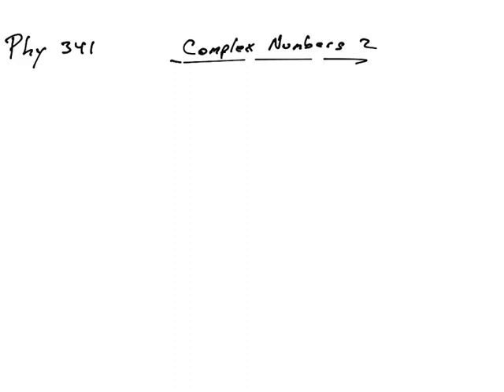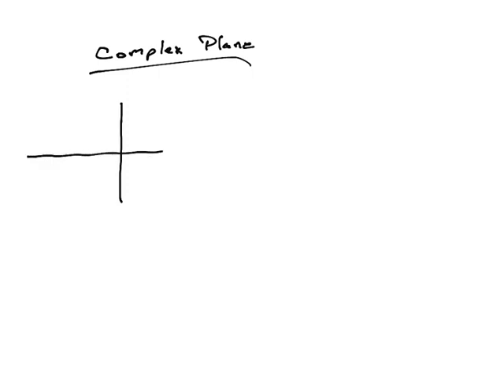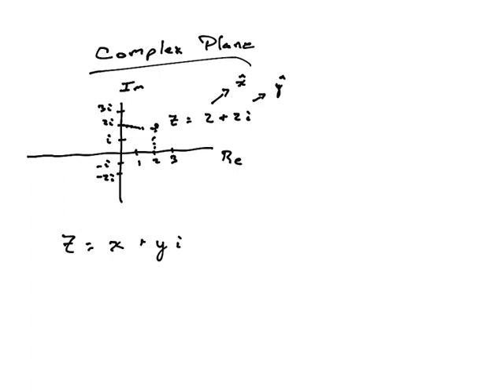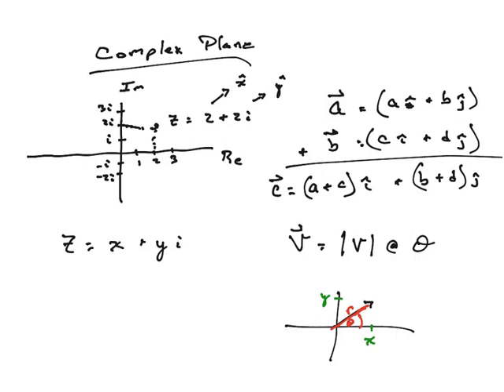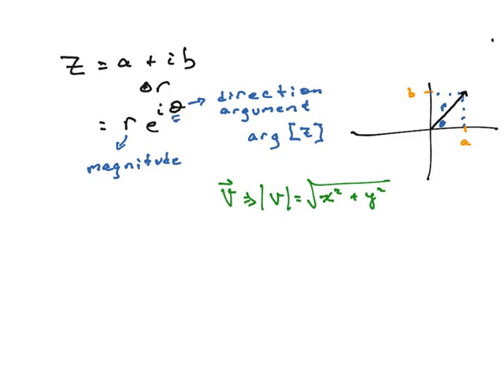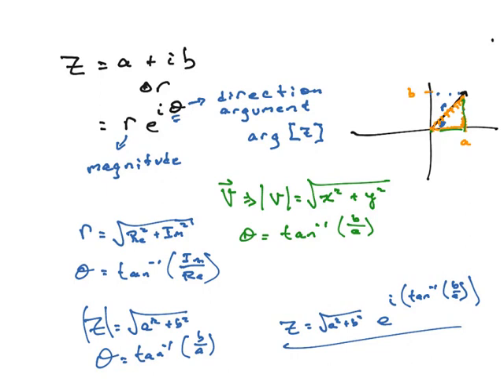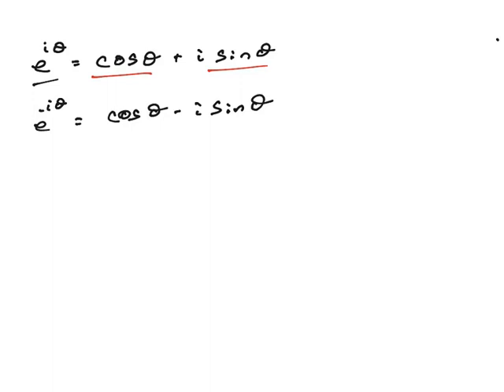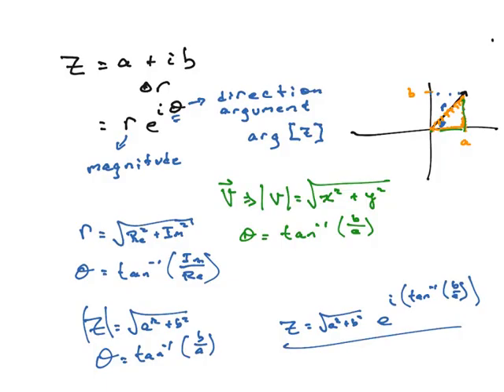Complex Numbers 2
This is a continuation of our discussion on complex numbers, delving into the complex exponential form.